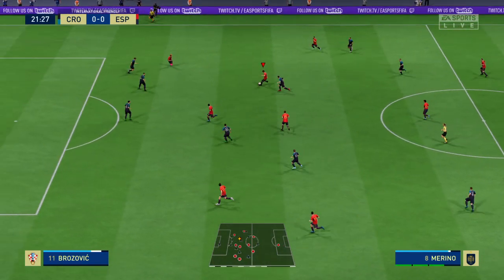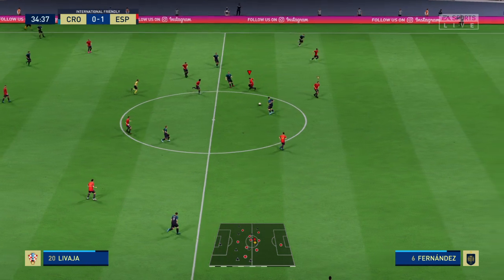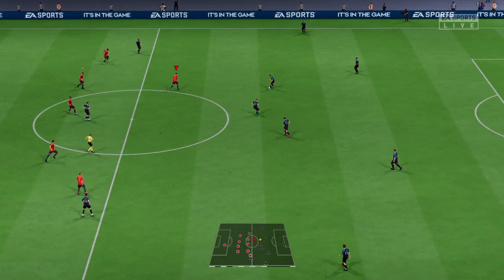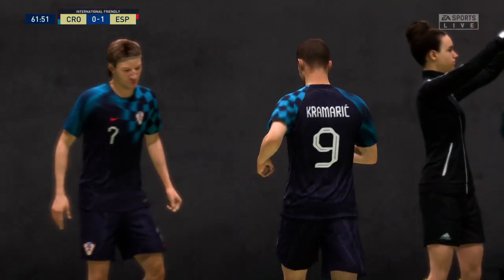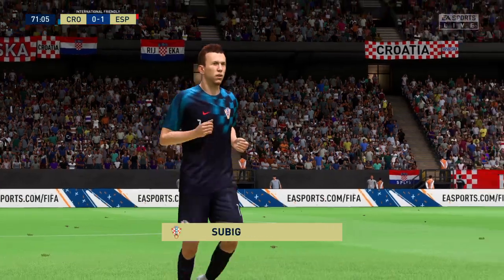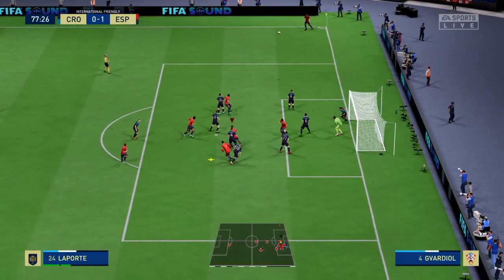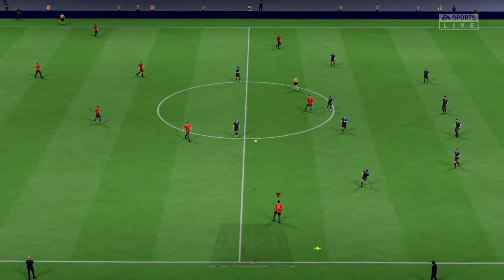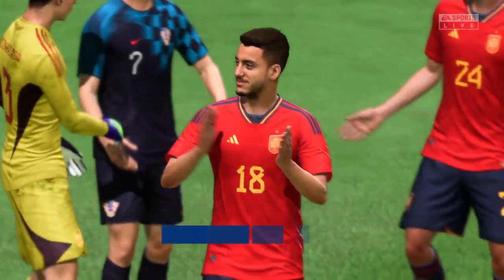FIFA 23 | Croatia vs Spain | UEFA Nations League Final | Great FIFA gamings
Croatia vs Spain in the UEFA Nations League Final